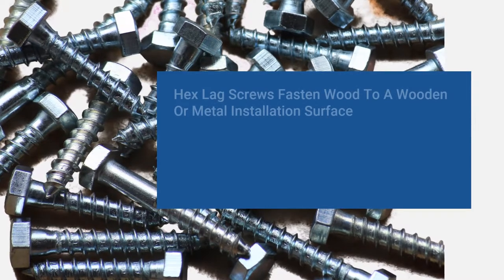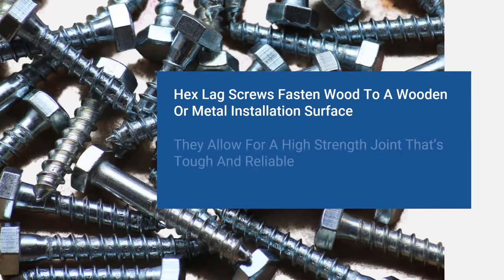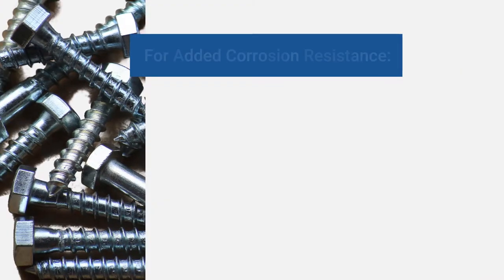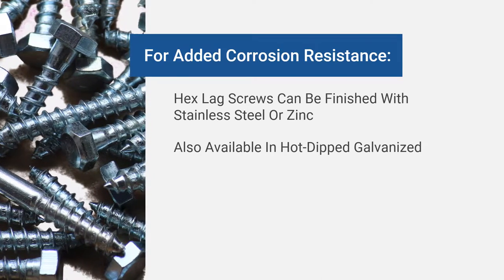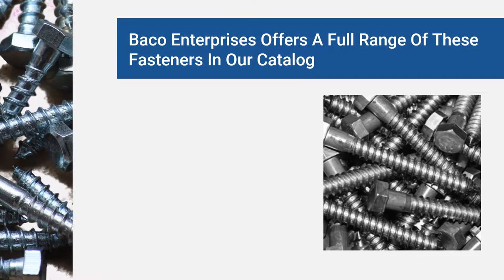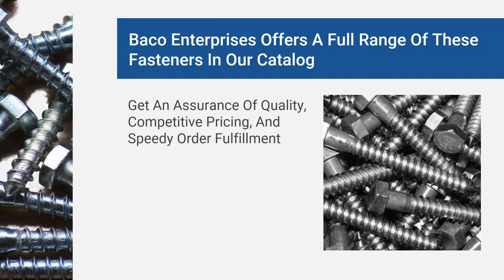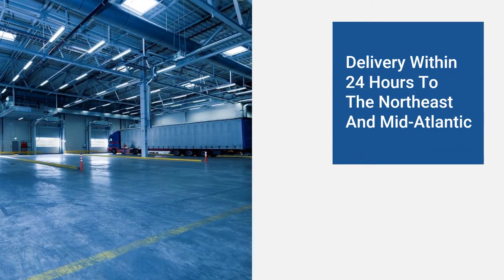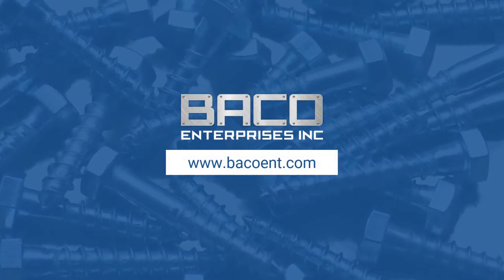Hex Lag Screws From Baco Enterprises Inc.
Hex lag screws, sometimes called lag bolts, are used in wooden structures. When you need then quickly and in a range of sizes, Baco Enterprises can offer you a broad selection and speedy shipment.

Company: BACO Enterprises Inc.
Address: 1190 Longwood Avenue
City: Bronx
State: New York
Zip: 10474